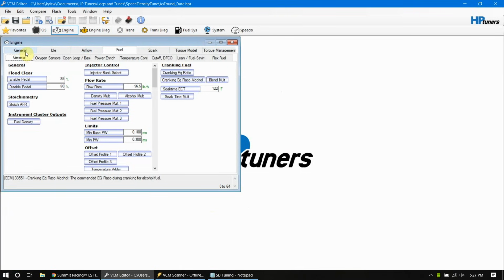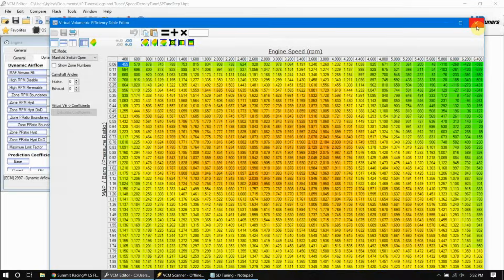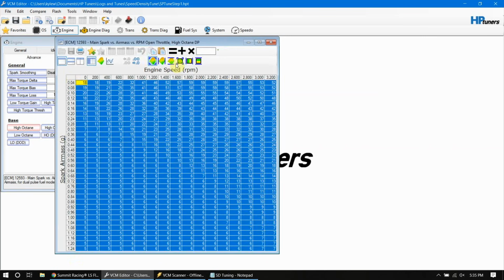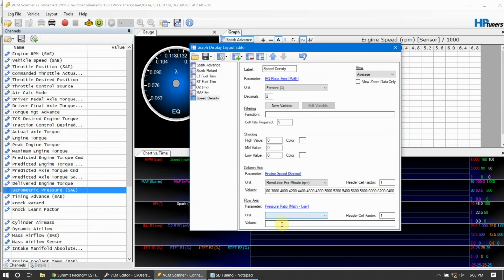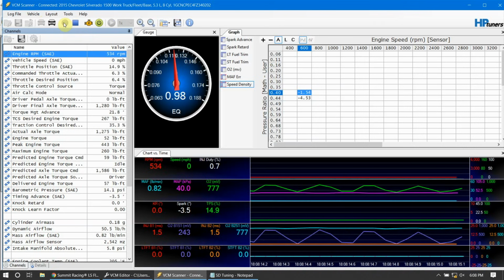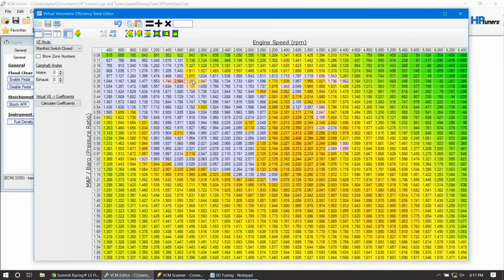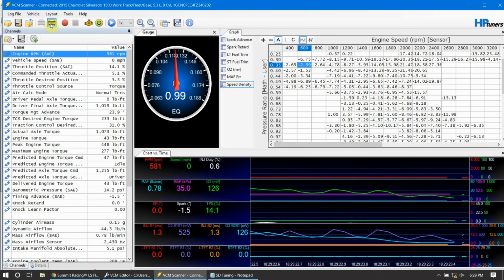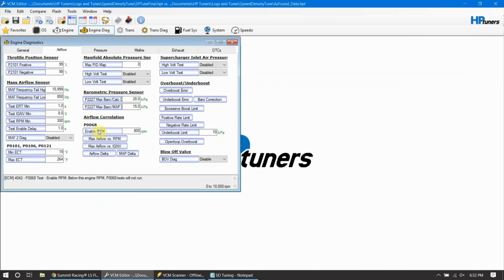Speed Density or VE Tuning, Tuning Series Vol 4, HP Tuners